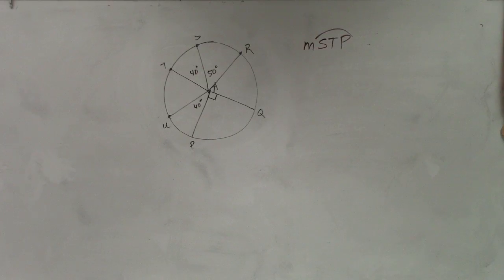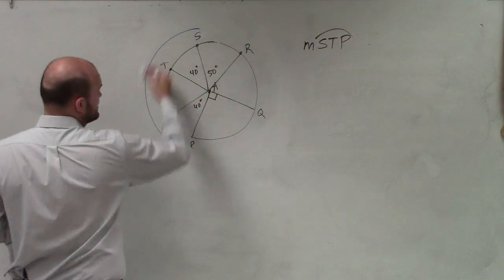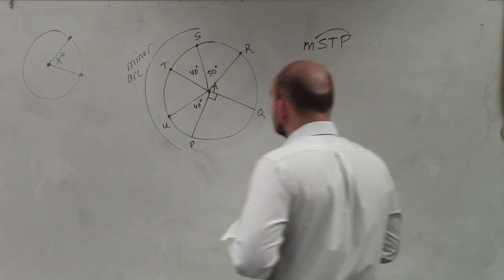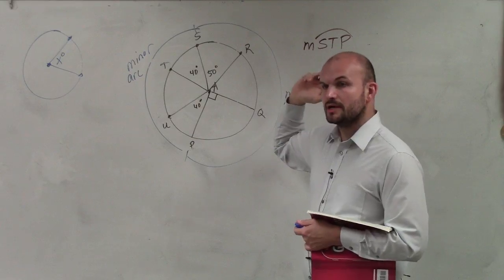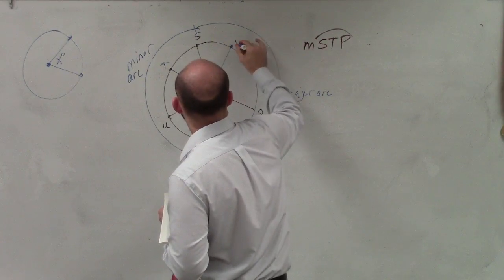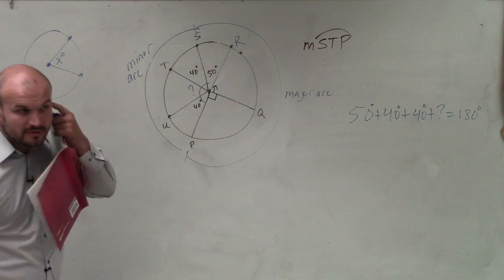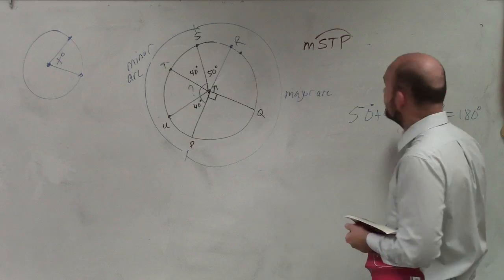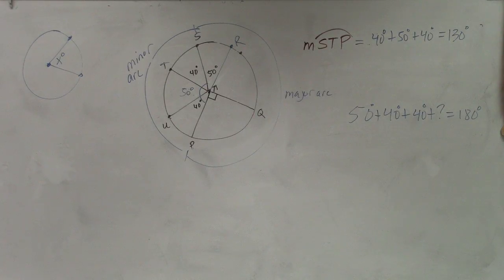Learning how to find the measure of a minor arc for a circle